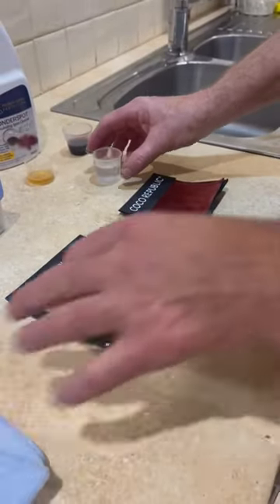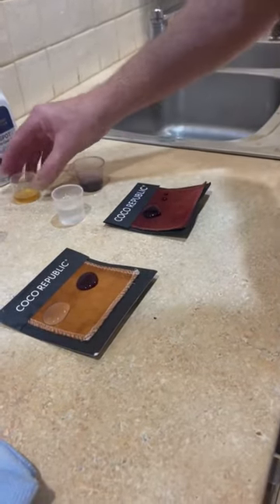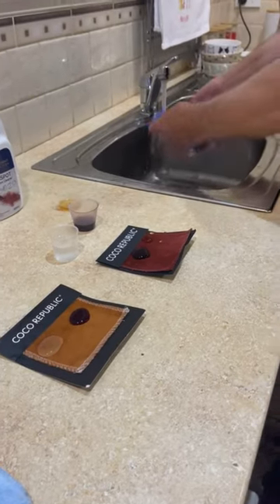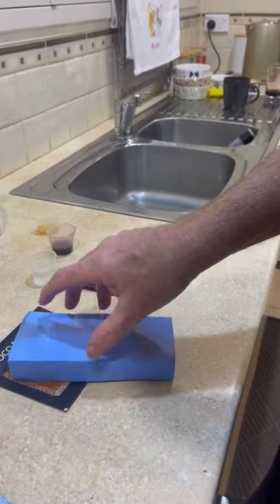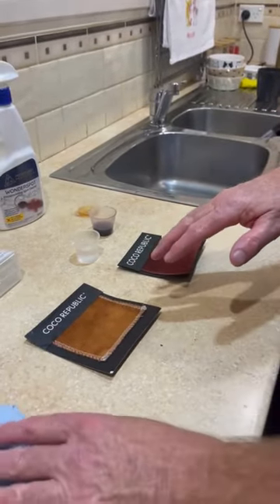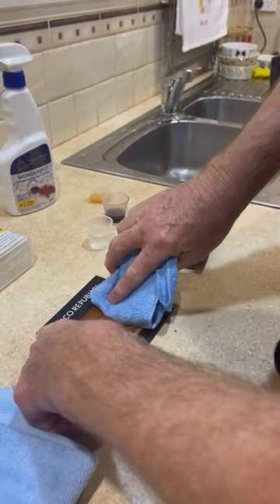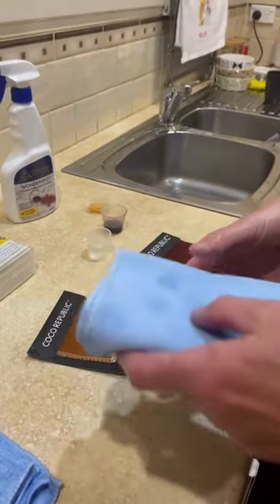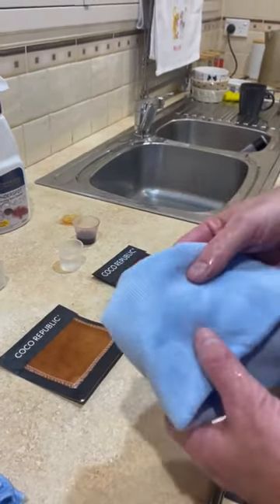Spot cleaning wine water and tea off velvet fabric after being Treated with Fiber Protector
@SuperiorFurnitureCare  Video demo on how to clean up a wine, water and tea spills off velvet fabric.
All items in demo have been pre-treated with Fiber Protector.
Fiber ProTector® is the most technically advanced and effective fiber protection system available.
It is designed to help keep velvet fibers clean and stain free.
This treatment will help to maintain a textile’s original appearance while extending it’s service life cycle.
It will not change the appearance or feel of the item that has been treated
In this video the products being used are a chamois sponge, Wonderspot Fabric, Carpet and Rug Spot Cleaner